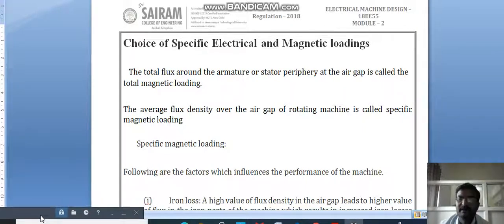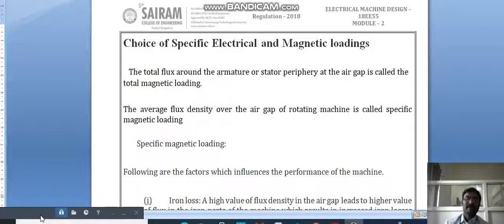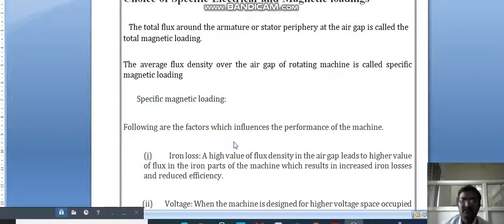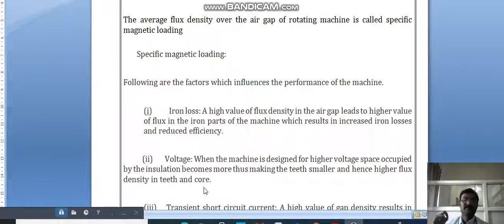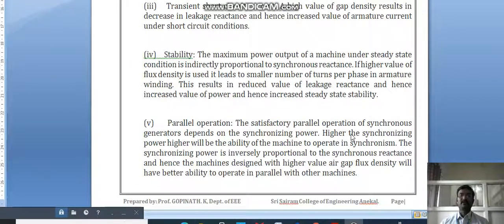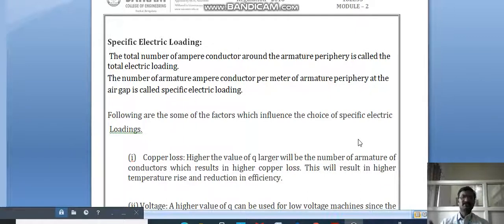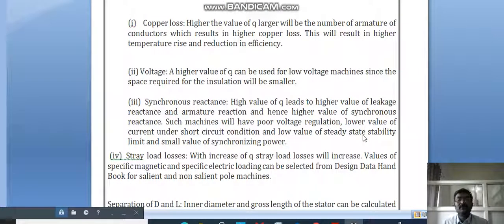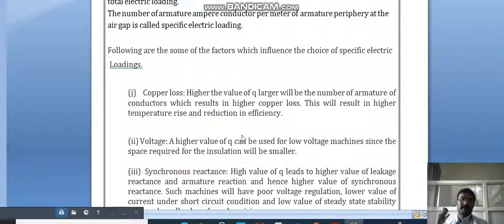Lecture Video2_18EE55_Module-2_Choice of specific magnetic and electric loading _Gopinath K